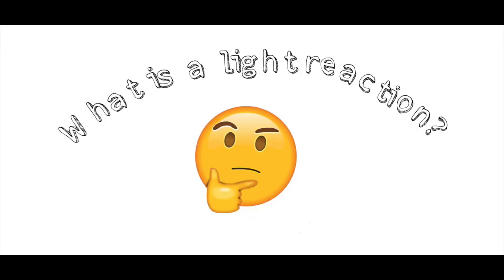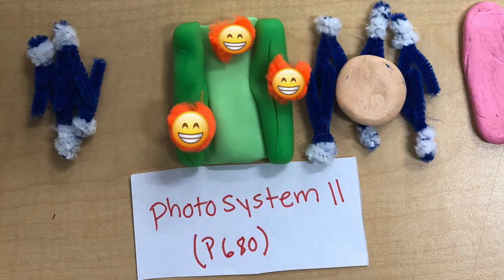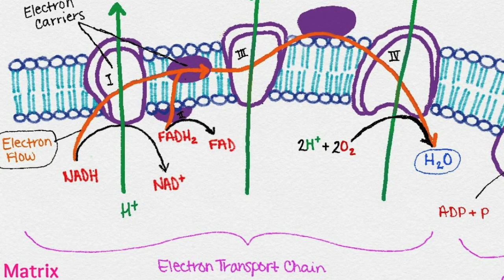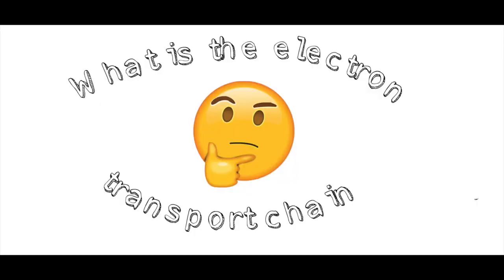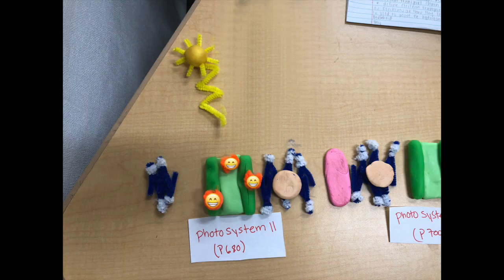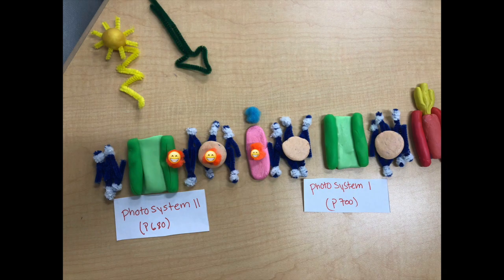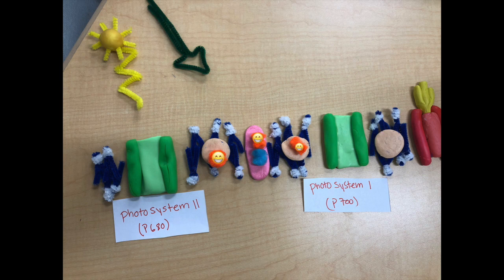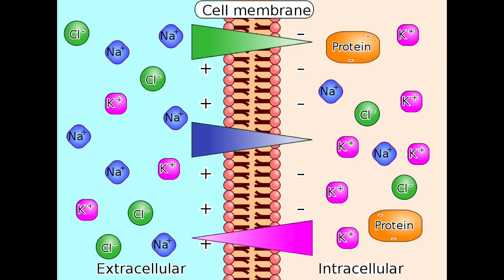Bio 120 Project on Light reactions of Photosynthesis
brittney hernandez & nallely alveraz